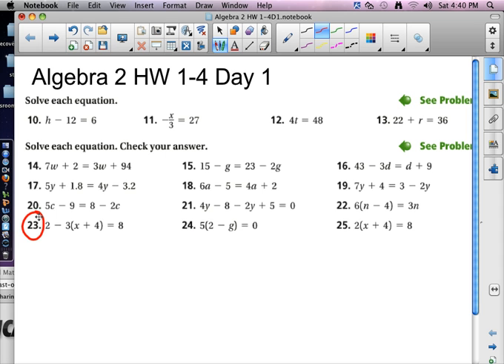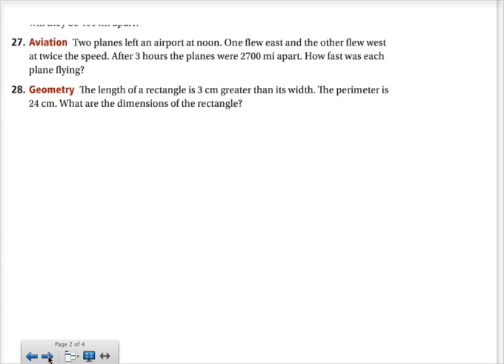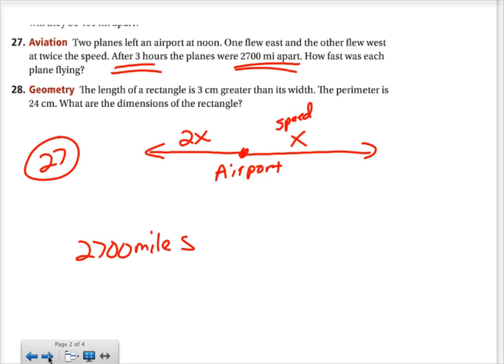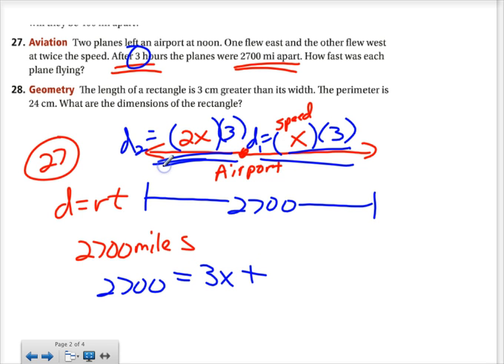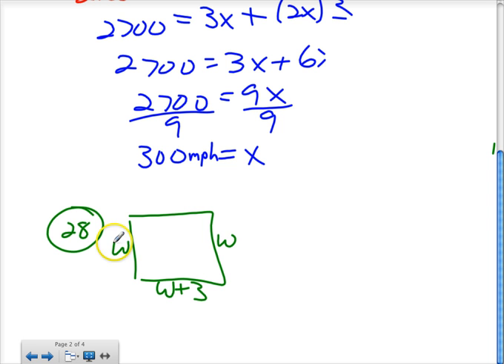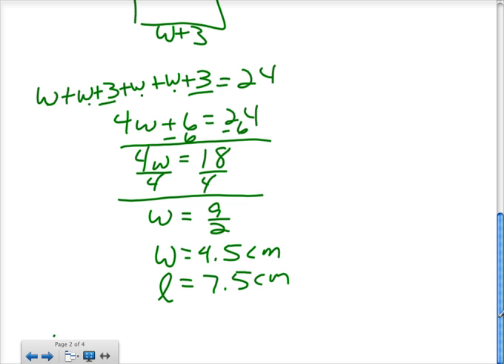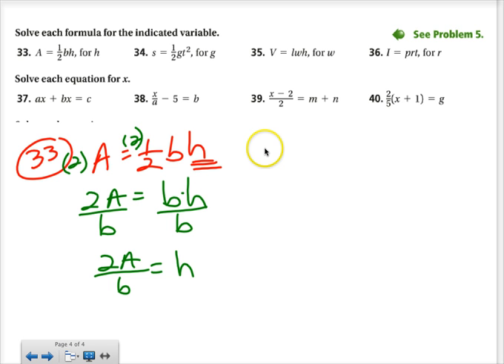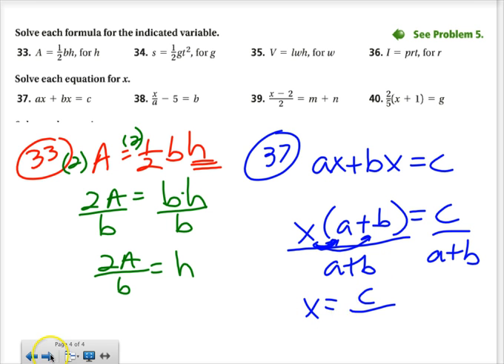Algebra 2 HW 1-4 Day 1